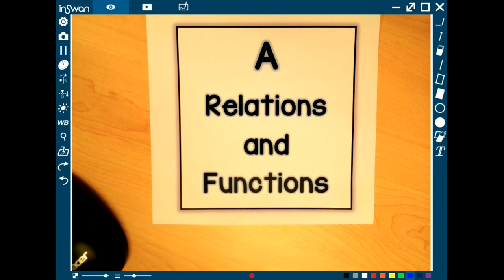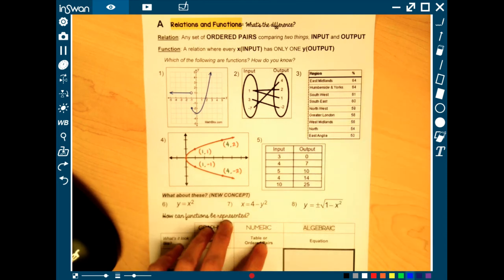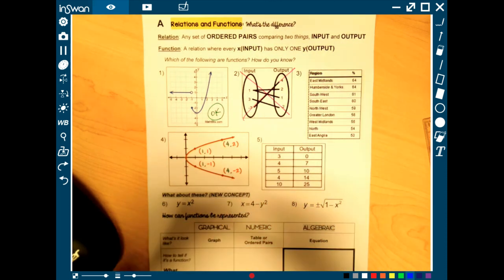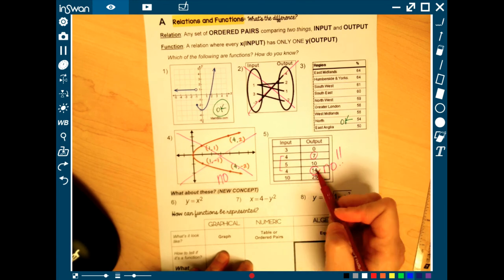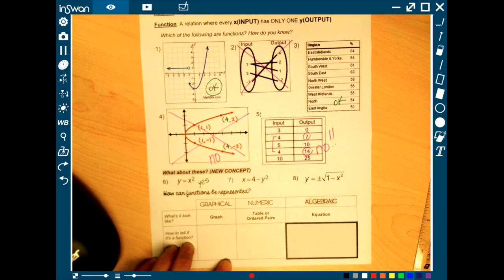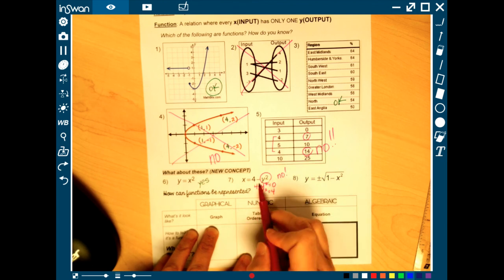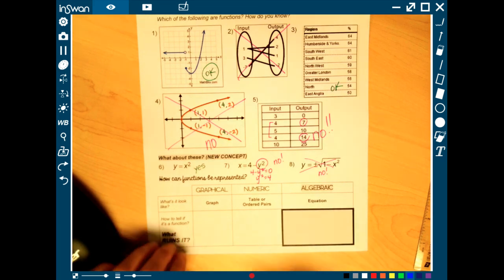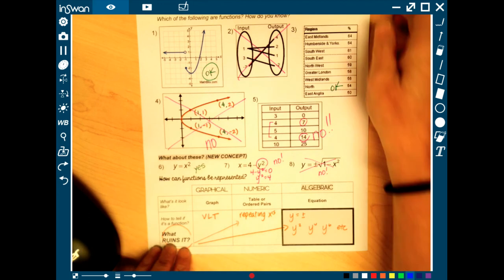Relations and Functions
Is a relation given as a graph, table, mapping or equation a function?